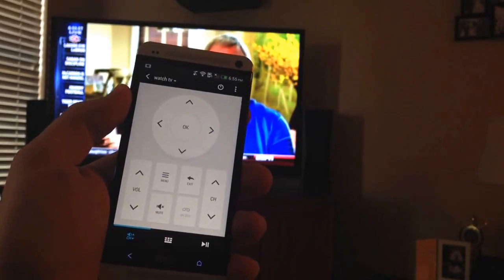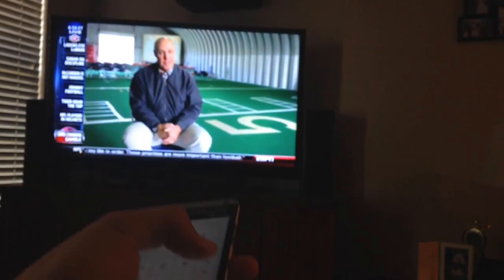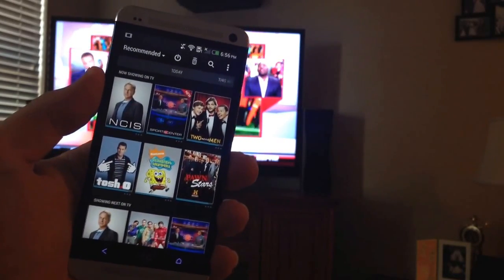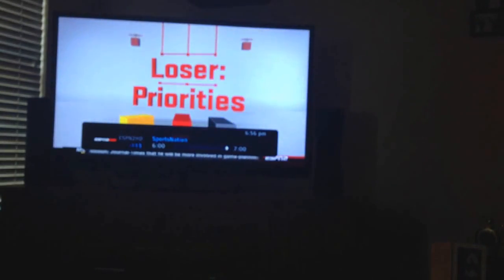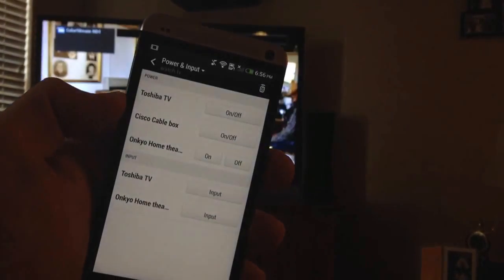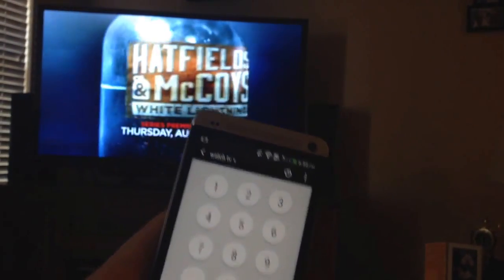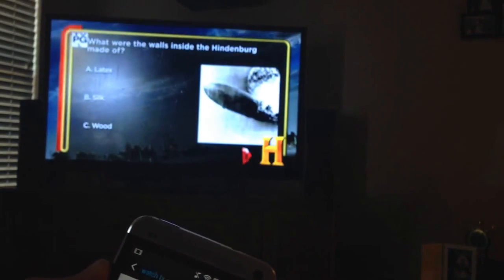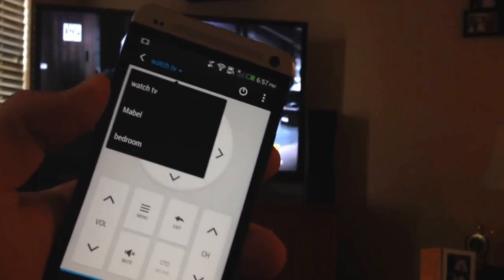How to use the HTC One as a remote control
More Check out how to do more on the HTC One.